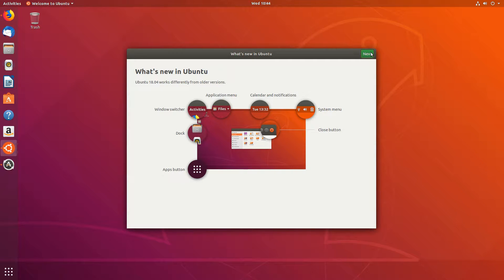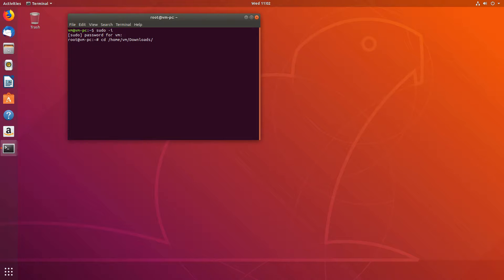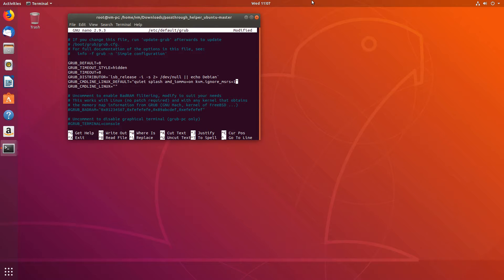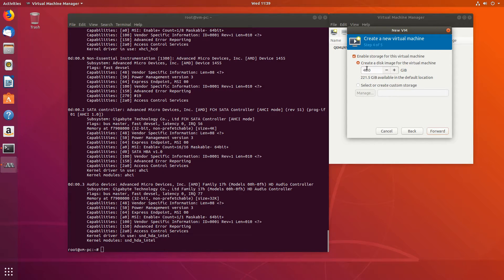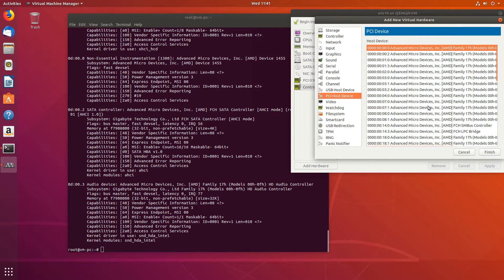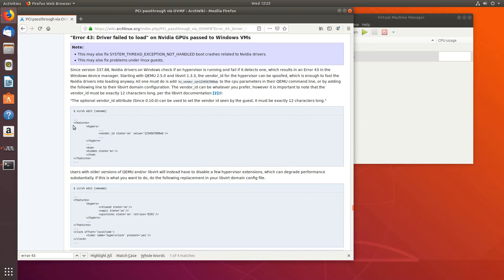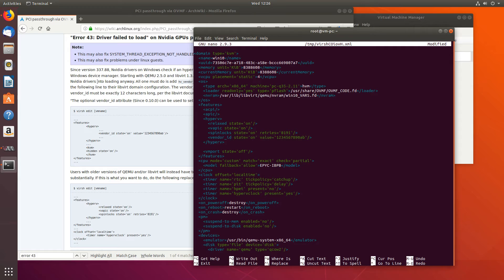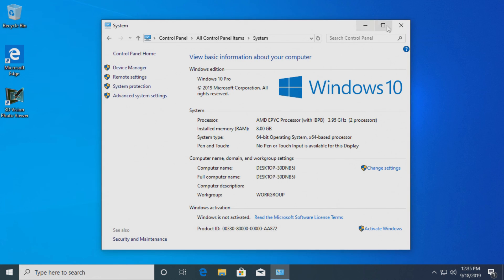Ubuntu 18.04 and KVM: UPDATED Easy GPU passthrough guide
A very easy updated guide to GPU passthrough in Ubuntu 18.04 and 19.04.